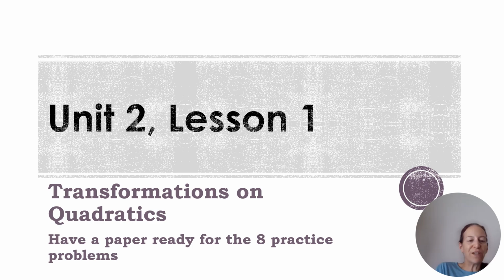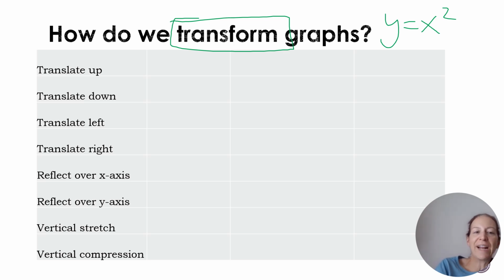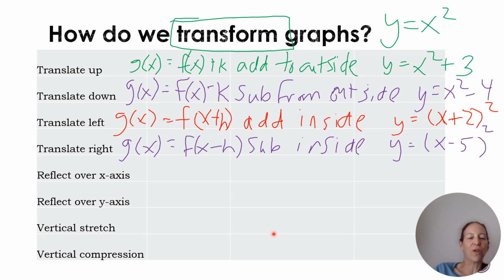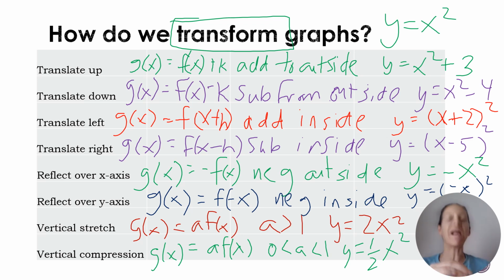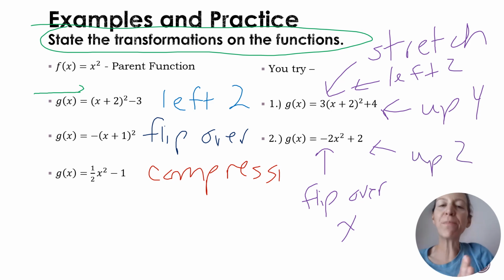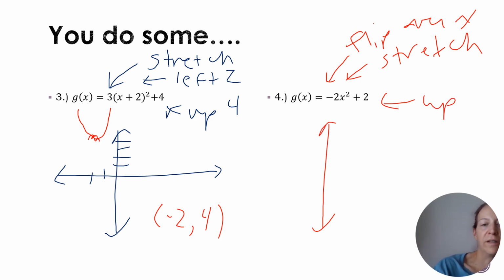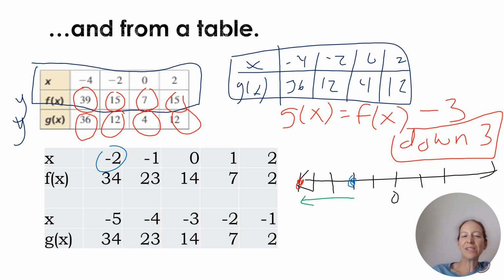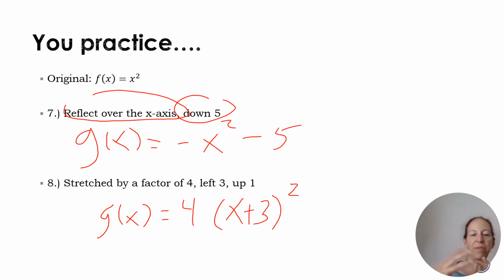Lesson 1 - Transformations on Quadratics